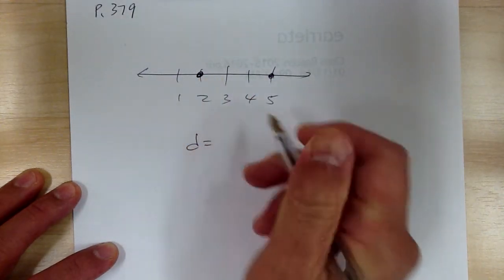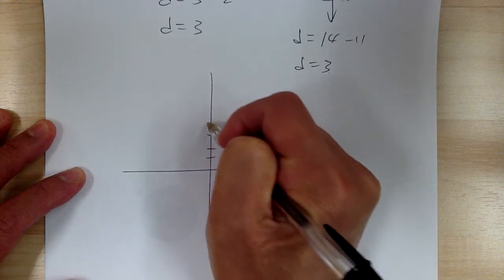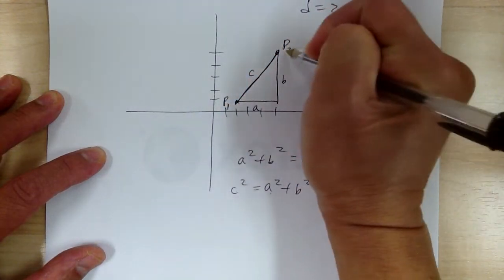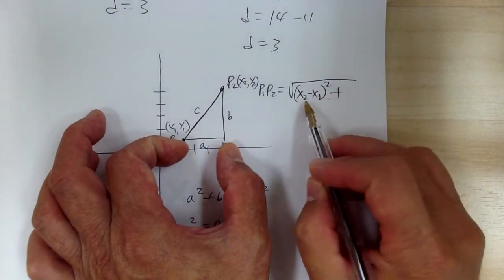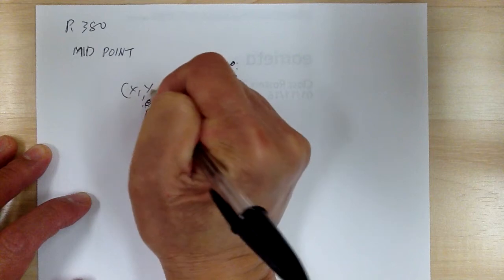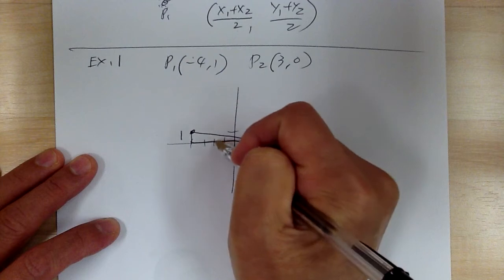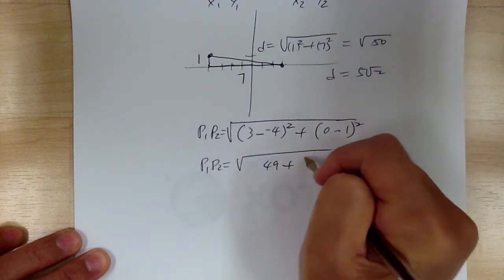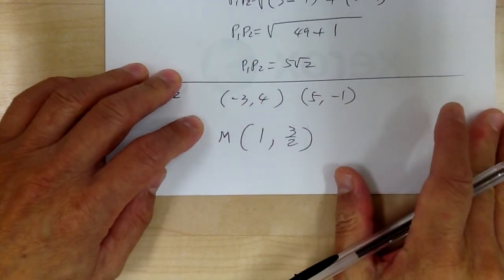Algebra 2 p.379